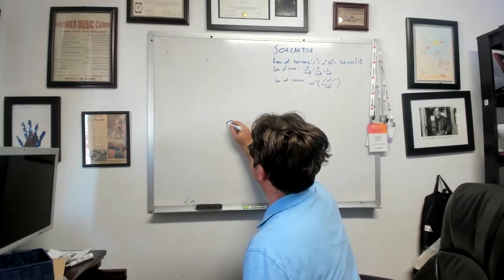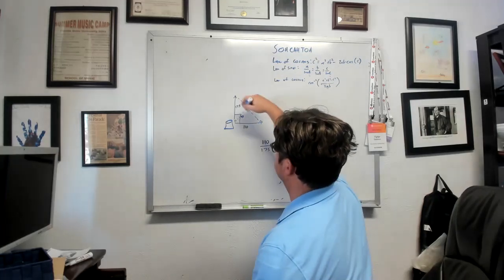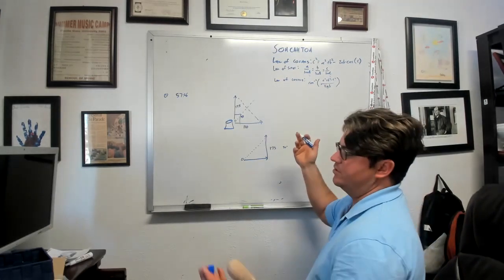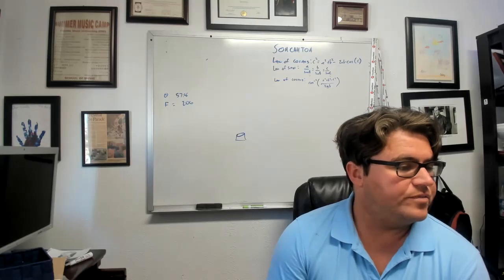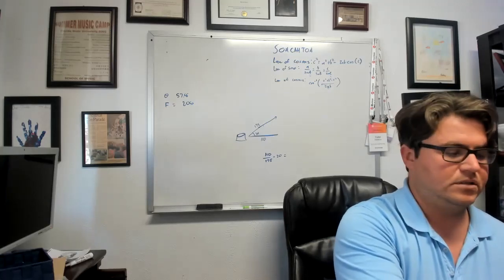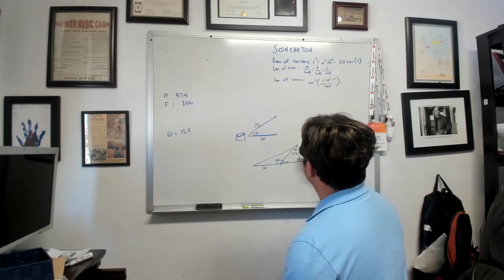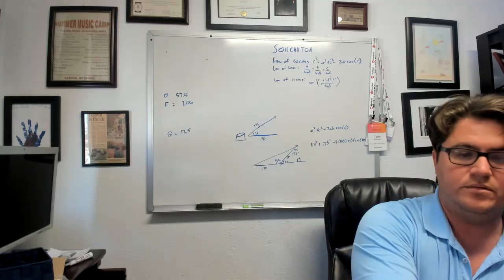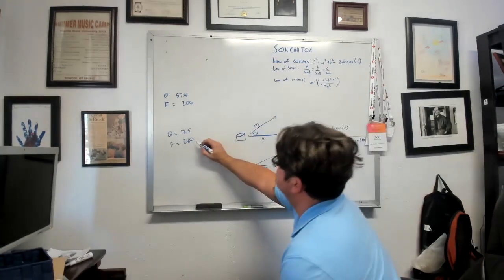Resultant Force calculations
This is an example of how to calculate resultant force for high school trig.